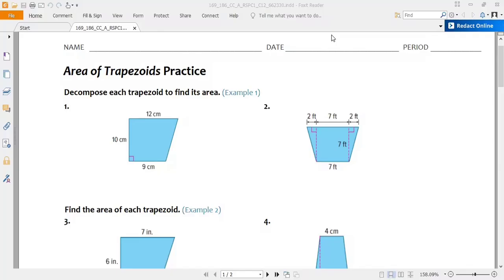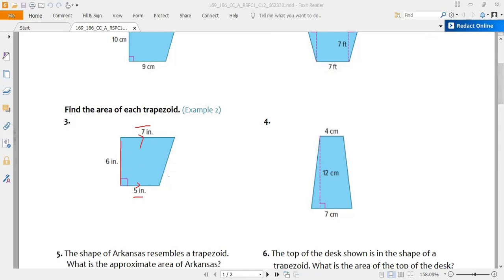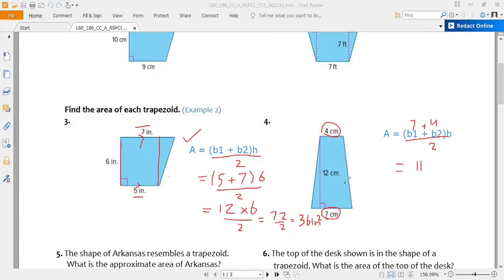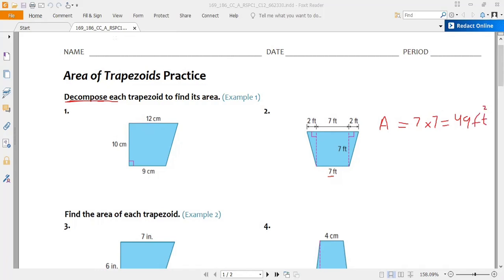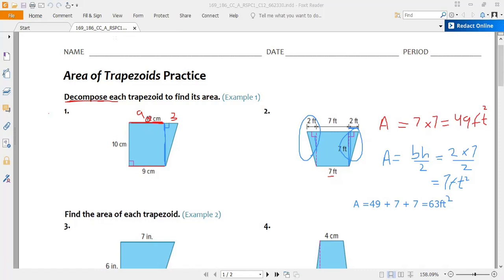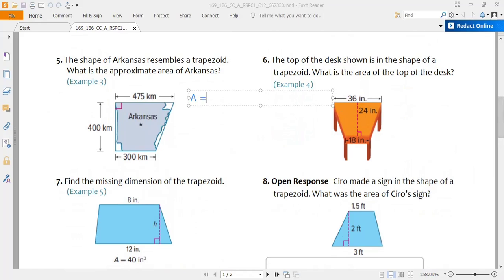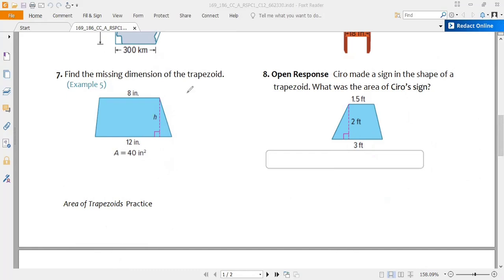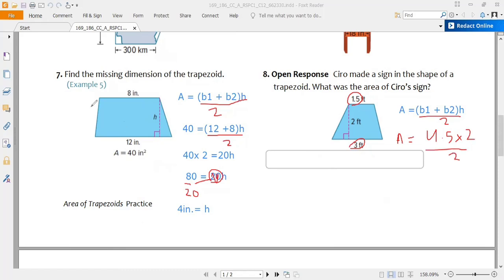Topic 8 || Area of Trapezoid || Grade 6 Math || McGraw-Hill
🎥 Welcome back to our Grade 6 Math Series! In this video, we explore the area of trapezoids, an intriguing shape that you might encounter in both math and the real world. Join us as we break down the steps to calculating the area of a trapezoid using a straightforward formula, and discover why this shape is so important in various fields.

📝 Key topics covered:

Understanding trapezoids and their properties

Formula for area of a trapezoid: A = 1/2 × (base1 + base2) × height

Step-by-step examples to help you grasp the concept

Real-life applications of trapezoids in architecture and design